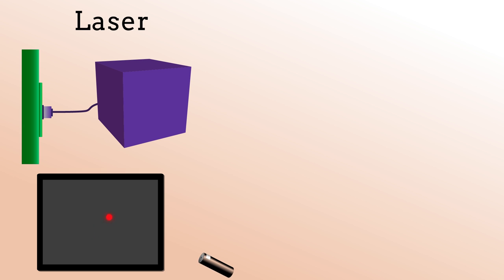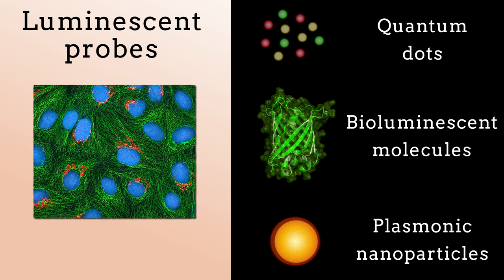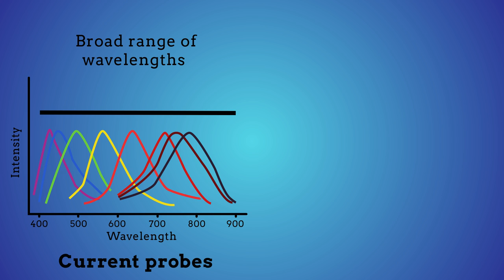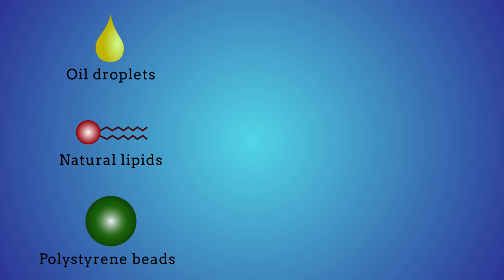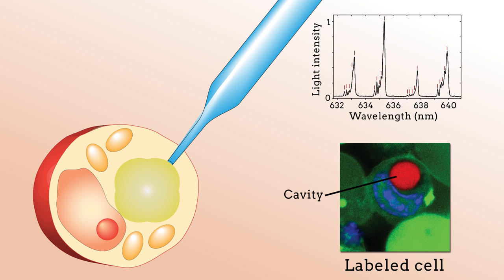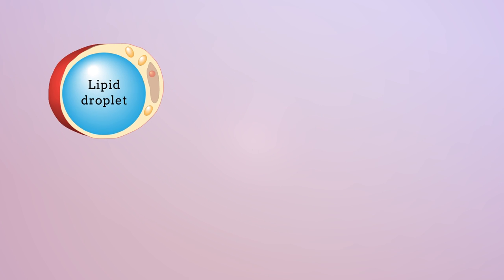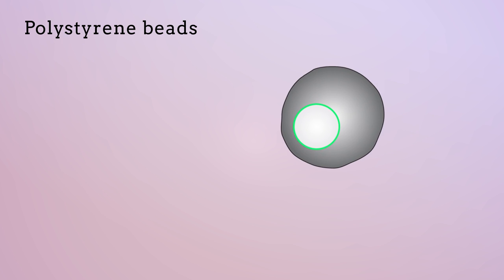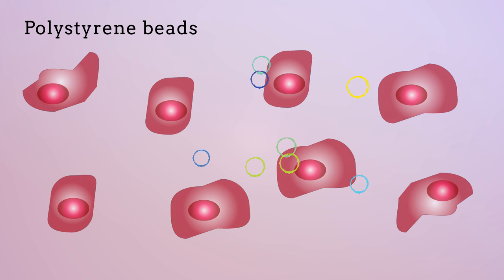Intracellular microlasers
Matjaž Humar & Seok Hyun Yun. "Intracellular microlasers" Nature Photonics (2015). doi:10.1038/nphoton.2015.129

In this study, researchers created what is effectively a miniature laser in a living biological cell.